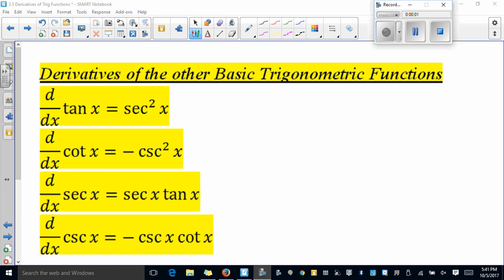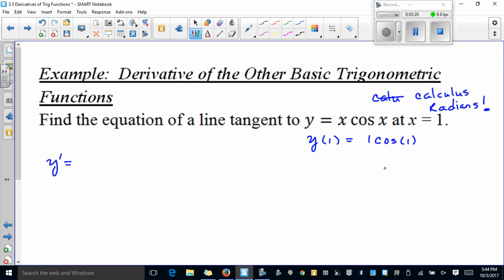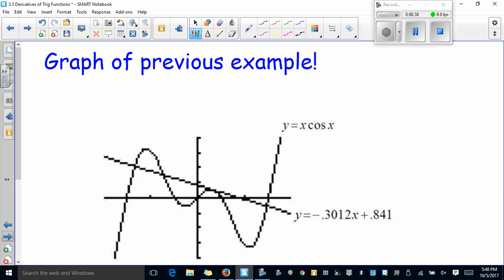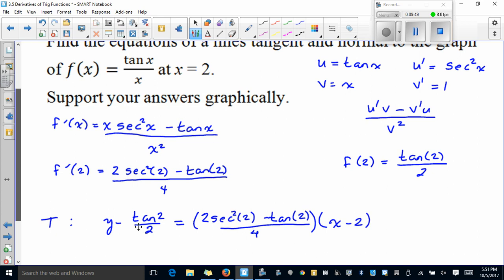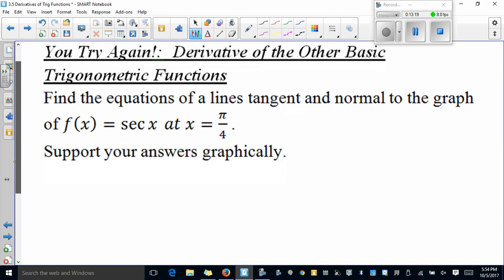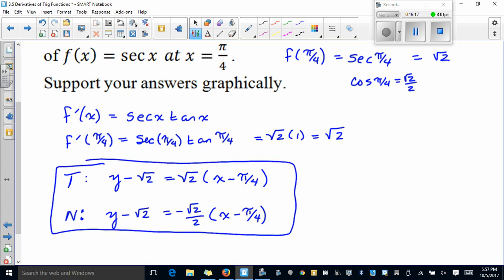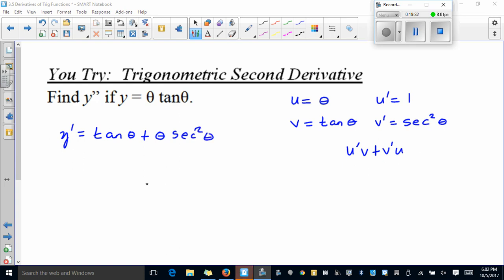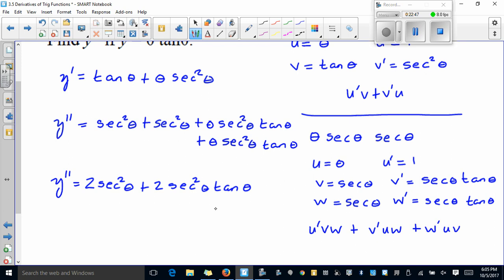Calc 3 5 Part 2 Derivatives of Trig Functions